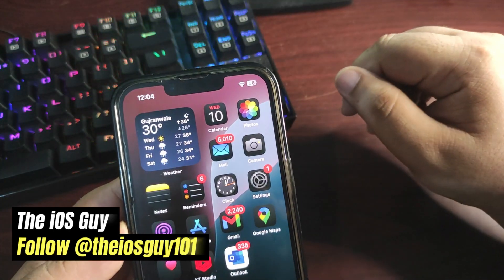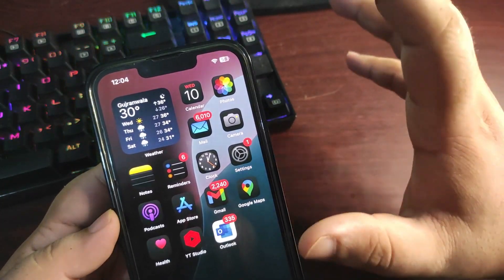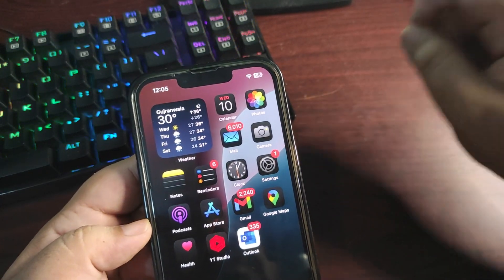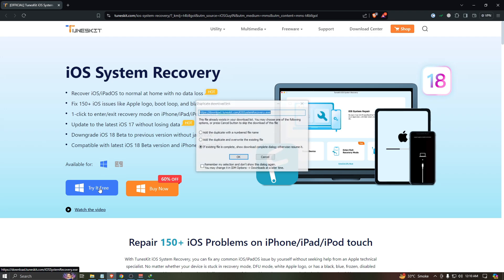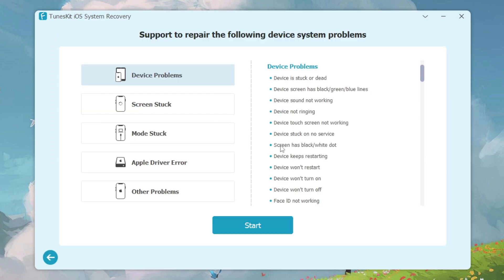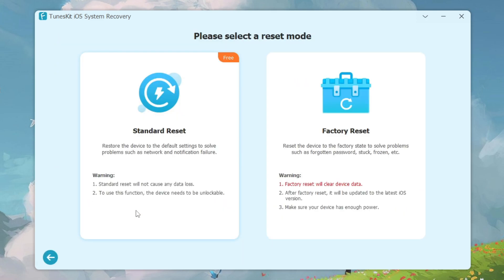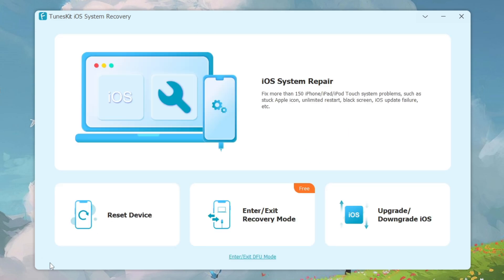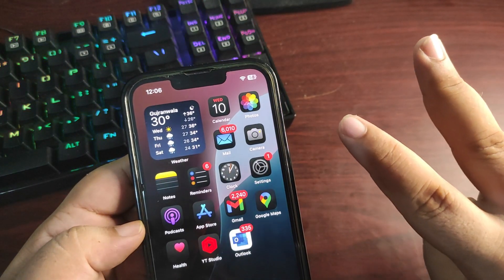iOS 18 Fix iPhone Issues Using TunesKit iOS System Recovery